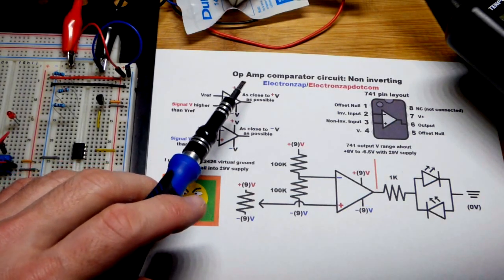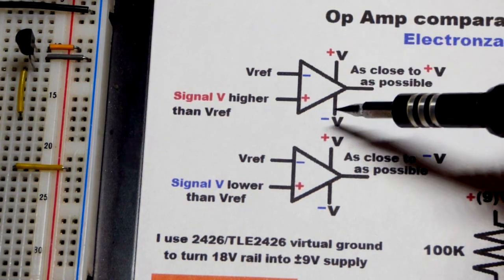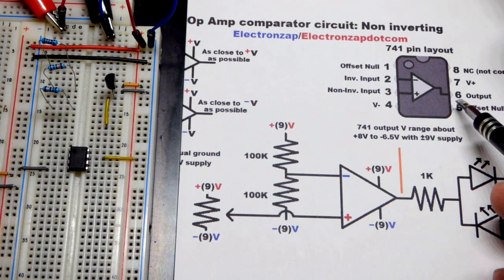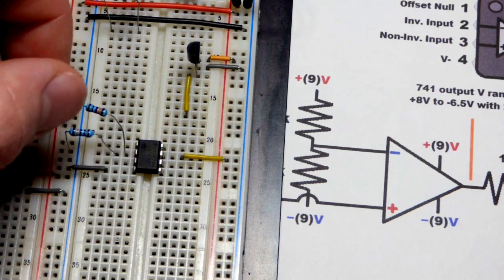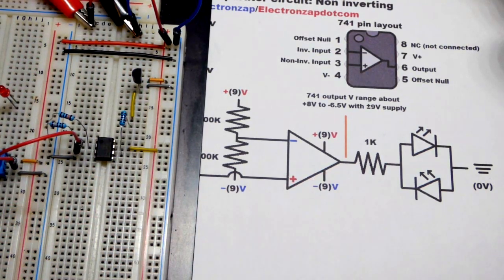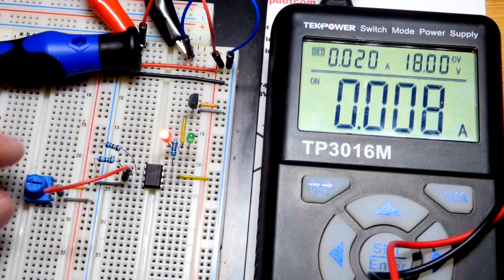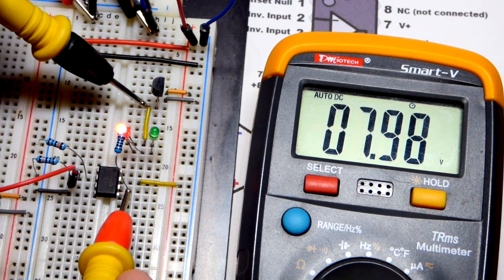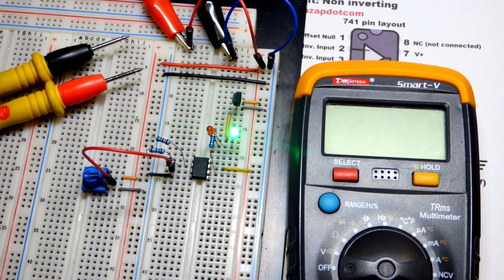741 op amp comparator basics with non inverting operational amplifier electronics demonstration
741 wired as a non inverting comparator explaination and demonstration circuit step by step build for learning electronics. A 2426 (TLE2426) rail splitter is used to take the rail voltage and split it in half in order to get a 0V reference point. I cover the 2426 in video How to get split voltage from single voltage using 2426 TLE2426 3 pin rail splitter virtual ground